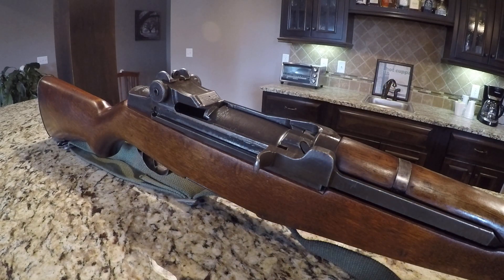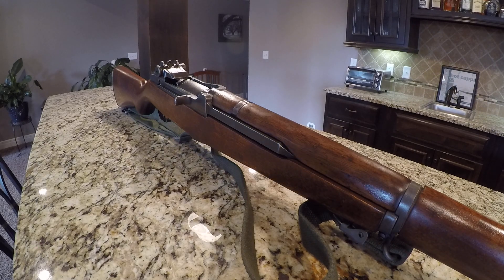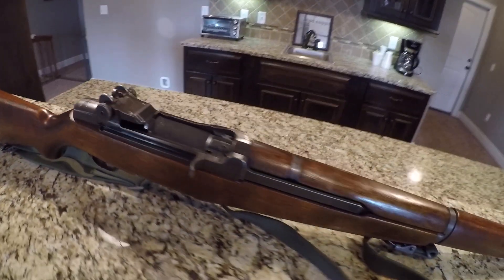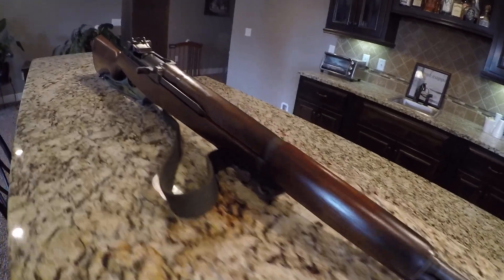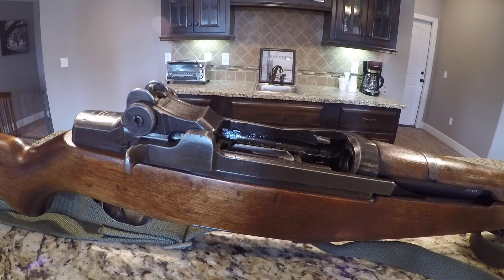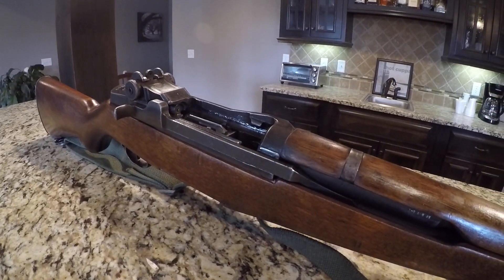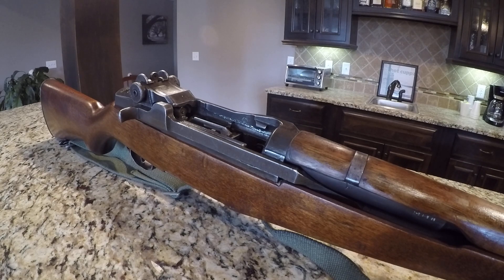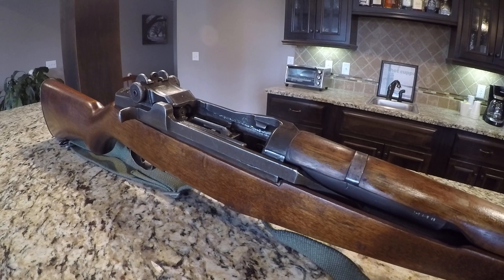M1 Garand Review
Review for the 1945 Springfield M1 Garand plus bayonet